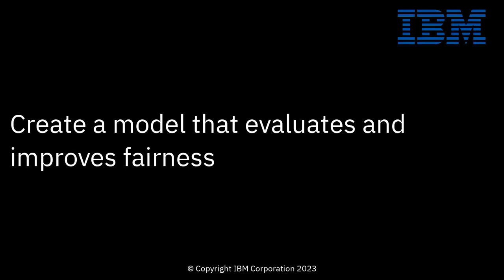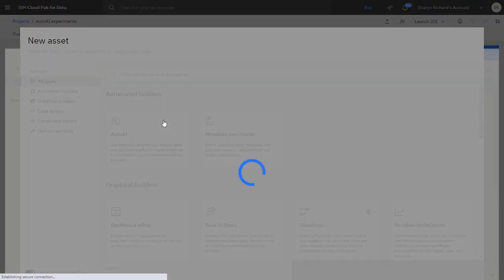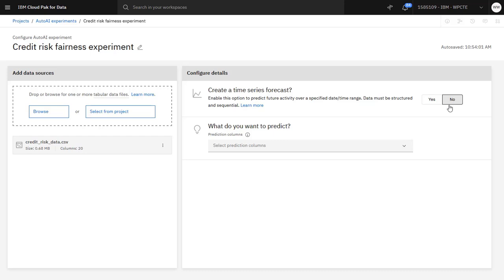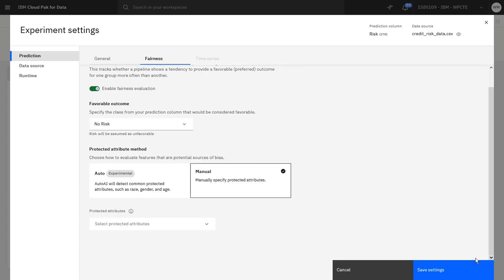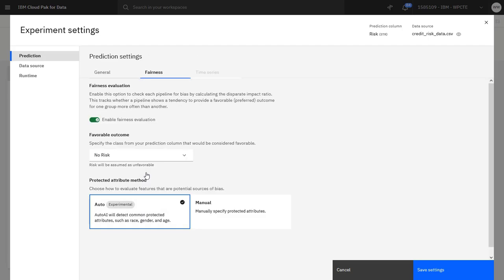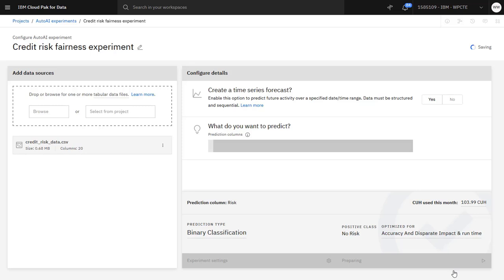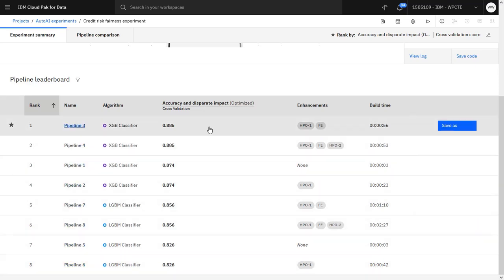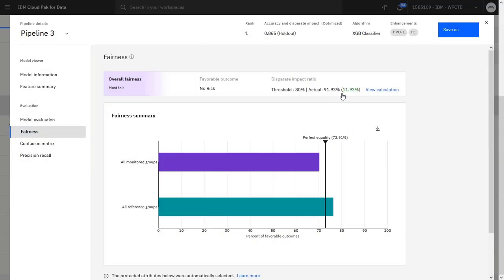Create a model that evaluates and improves fairness using AutoAI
In this video, you'll see how to evaluate an AutoAI experiment for fairness to ensure your results are not biased in favor of one group over another. Find more videos in the Cloud Pak for Data as a Service documentation